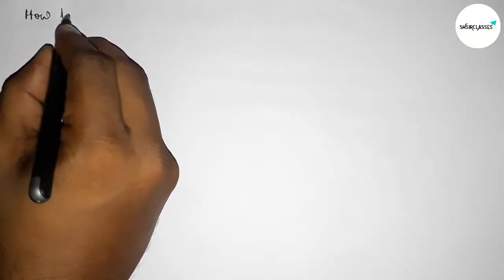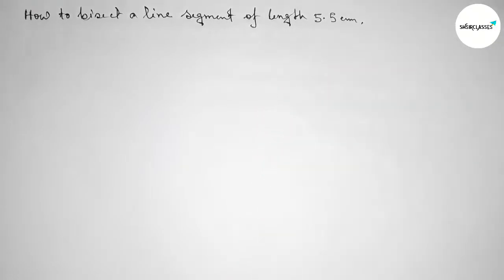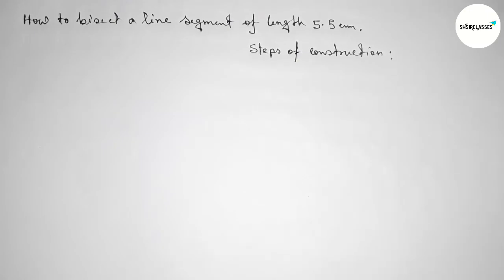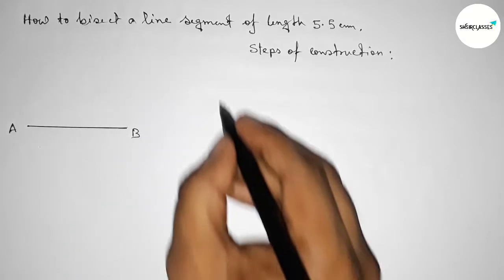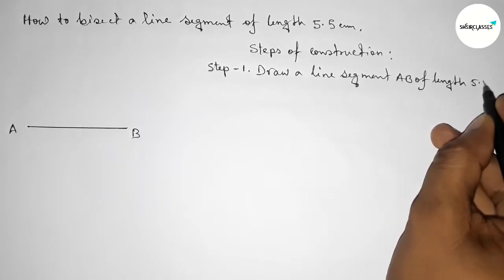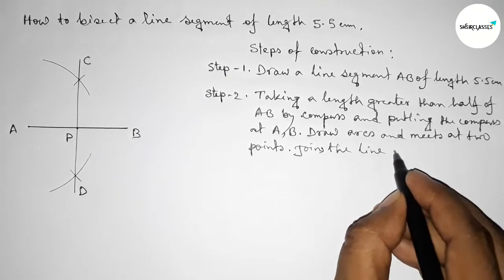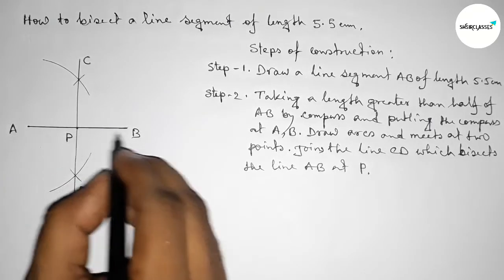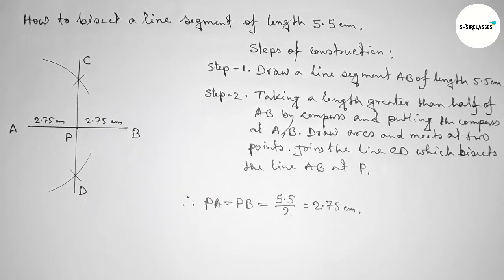How to bisect a line segment of length 5.5cm.shsirclasses.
In Easy Way how to bisect a line segment of length 5.5cm.shsirclasses. Geometrical Construction.